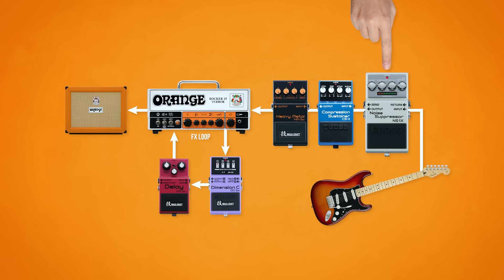Noise Gates: Everything You NEED to Know | Too Afraid To Ask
What are Noise Gates? How do they work? What are Send and Return for? Where should I put one in my signal chain? We tackle all of the Noise Gate questions you are Too Afraid To Ask.

Timecodes:
00:00 - Introduction
00:31 - Are Suppressors Different From Gates?
01:00 - How Do Noise Gates Work?
03:08 - What Noise Do Noise Gates Gate?
05:22 - Where Does A Noise Gate Go On My Pedalboard?
05:36 - Placing It EARLY In Your Signal Chain
07:01 - Placing it AFTER Distortion
07:35 - What Do SEND and RETURN Do?
09:06 - Reverbs and Delays Come LAST
09:47 - Summary of Noise Gate Placement
10:03 - So What About This NS-1X Then?
14:08 - Links and Conclusion